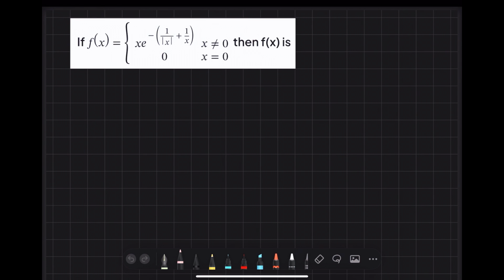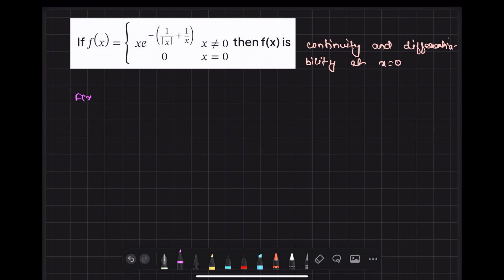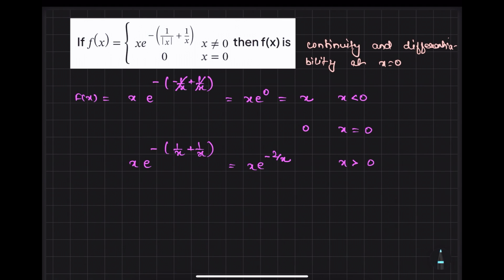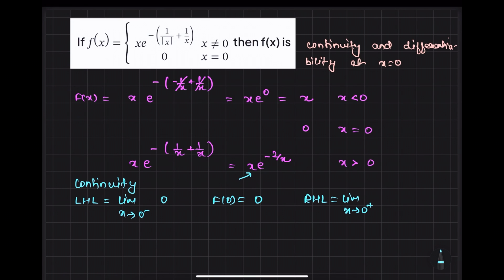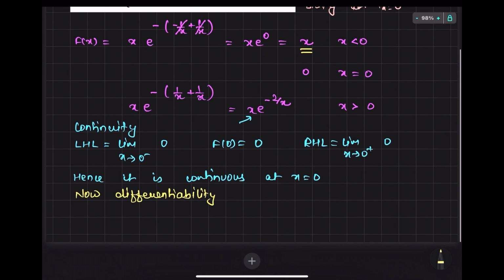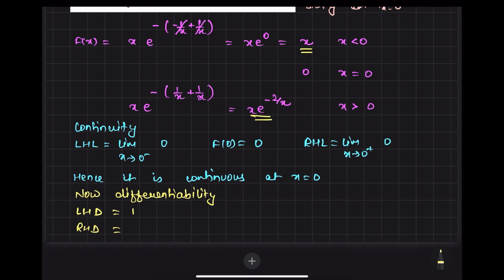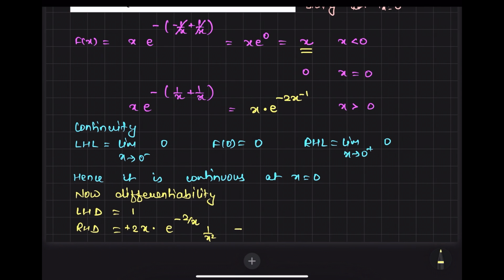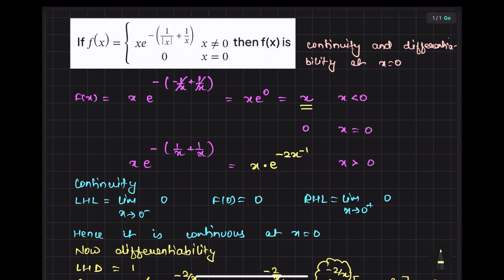A3_If f(x)= xe^-(1/|+1/x) when x is not zero , 0 when x=0 then f (x) is differentiation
📘 Differentiability Series | MathFlix

Welcome to the Differentiability Series by MathFlix — your ultimate destination for mastering advanced mathematics concepts!
In this series, we’ll explore everything about continuity, differentiability, and related problems step by step — from the basics to JEE Main & Advanced, Olympiad, and board-level questions.

🎯 What you’ll learn in this series:
 • Concept of Differentiability and Continuity
 • Left-Hand & Right-Hand Derivative
 • Important Theorems and Graphical Interpretation
 • Tricks to Solve JEE-Level Questions
 • Practice Examples and Previous Year Problems

📚 Perfect for:
Students preparing for JEE Main & Advanced, CBSE / State Boards, and Math Olympiads.

Concept clarity | Problem-solving tricks | Full syllabus coverage